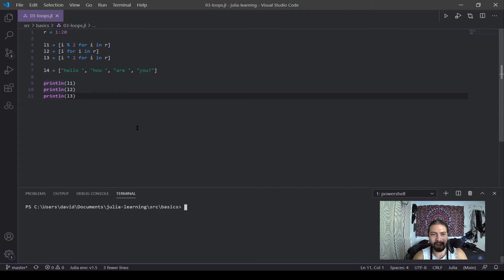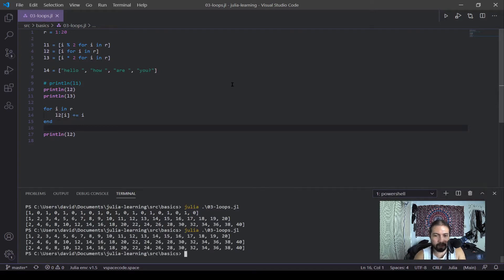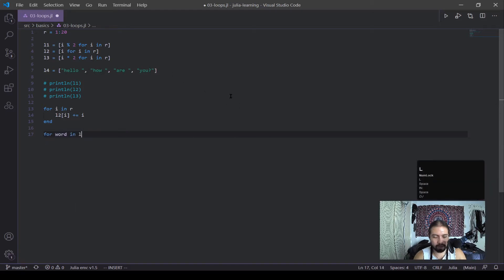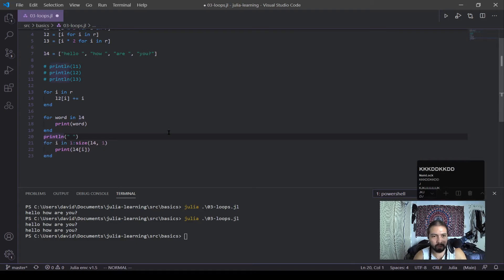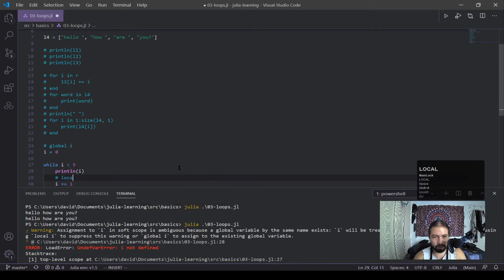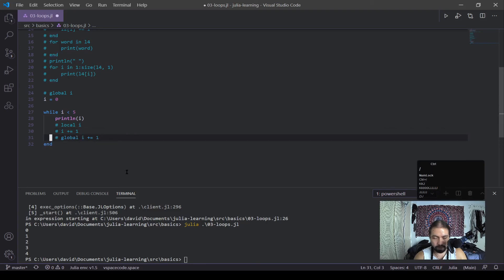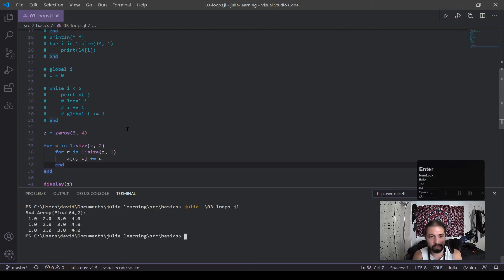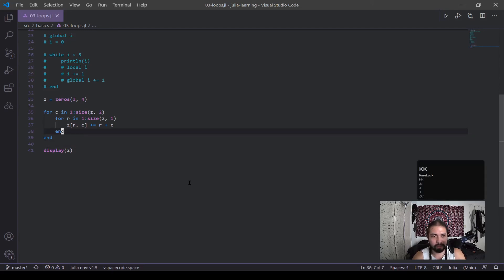Julia Basics 5: For, While and Nested Loops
I continue the video into loops. Loops are a staple of a computer science language, and in here I cover For and While loops. For Loops are good for a specified count which makes them ideal for going through arrays and containers. While Loops are good for situations of uncertainty. Sometimes you have an equation to be performed until the error is met or want a program to run until the play exits out. Moreover, I go into a nested loop case which can be used for going into higher dimensional containers. As I mentioned in the video, nested loops should be avoided if possible (look into Big-O if you're curious about speed).

SECTIONS
0:00 - for loops
5:45 - while loops
9:48 - nested loops